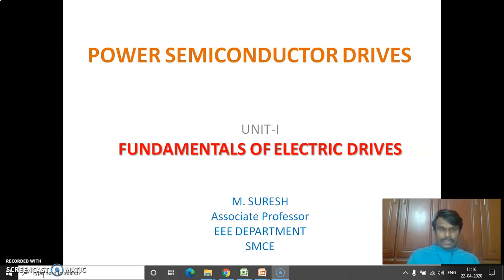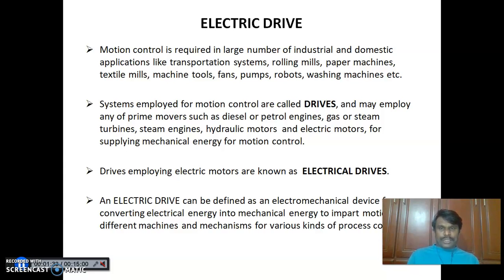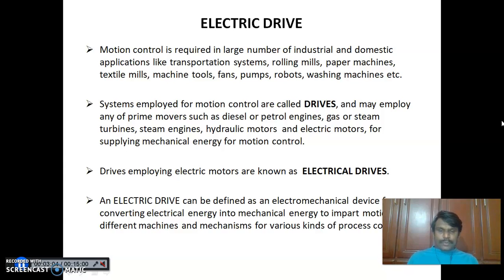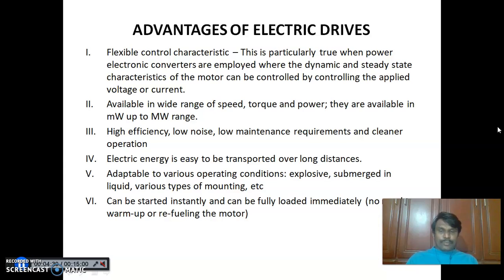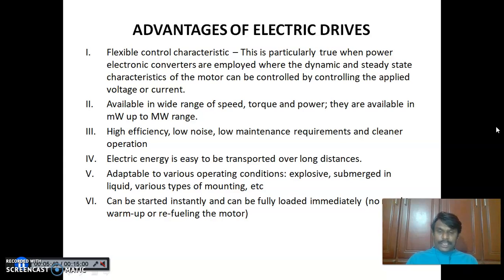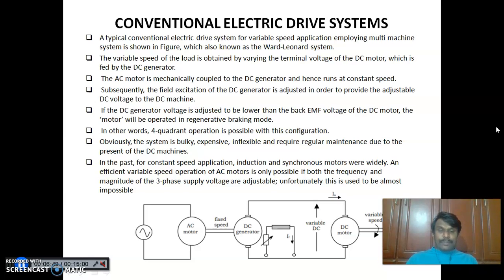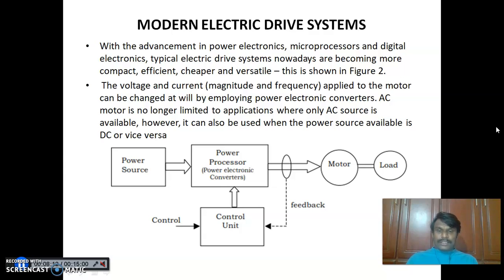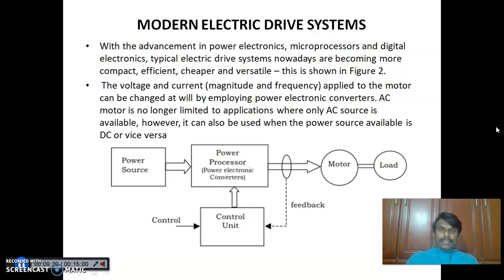INTRODUCYION TO ED